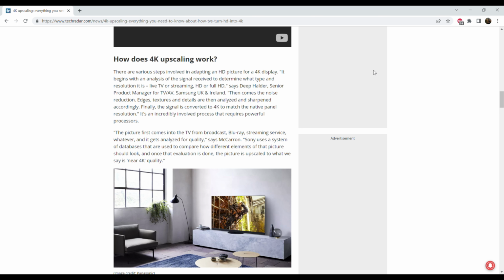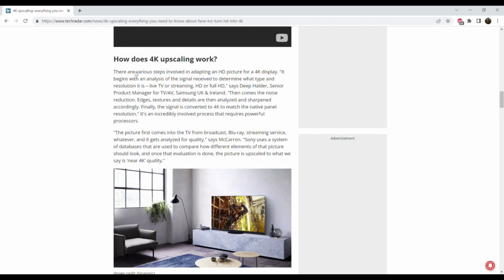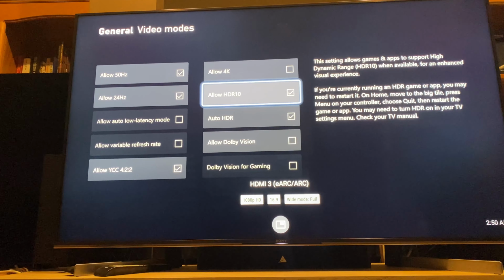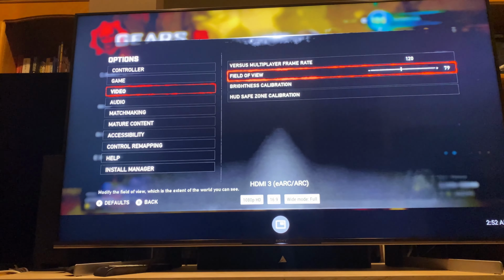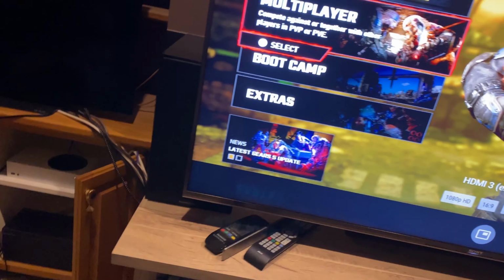Xbox Series S Upscale 4K or Native 1080P Better In 2022?